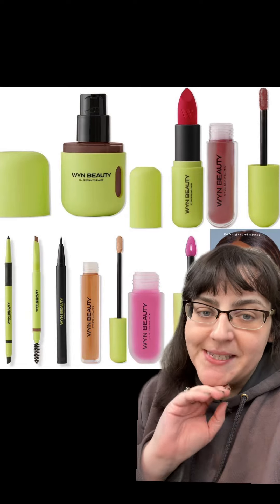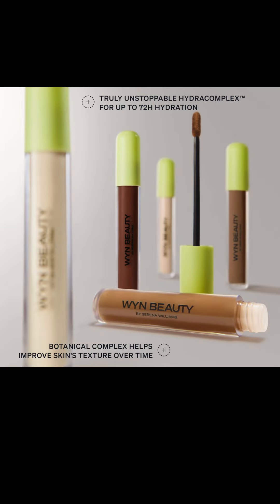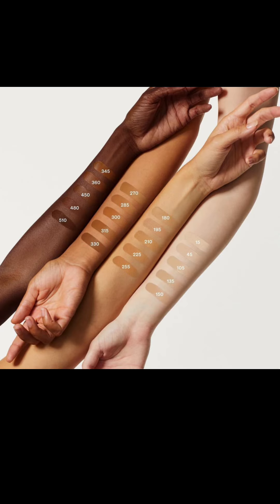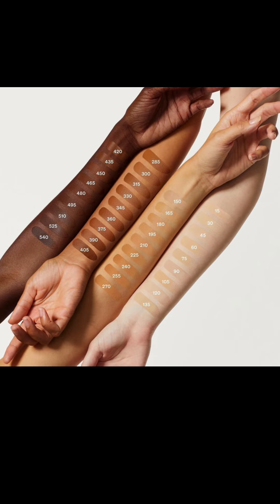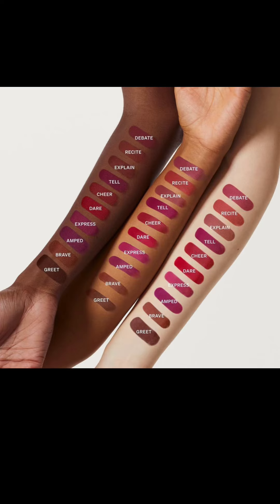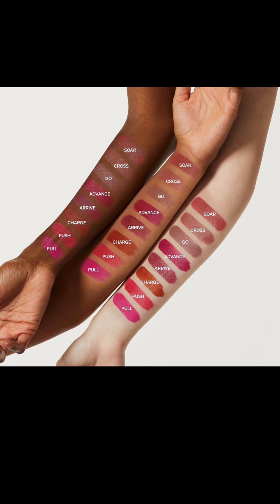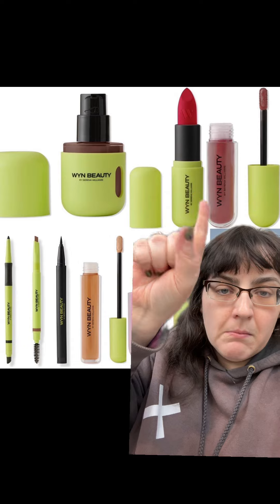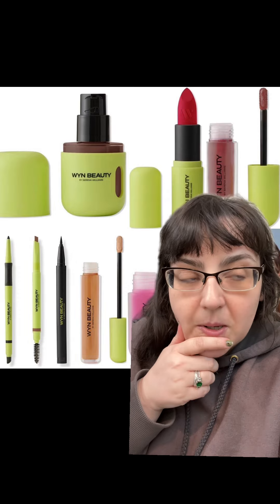Serena Williams Reveals New Beauty Brand - WYN Beauty - Concealers, Skin Tints, Lipsticks and More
WYN Beauty by Serena Williams is coming to @Ulta Beauty soon

Thanks to TrendMood for info and pics